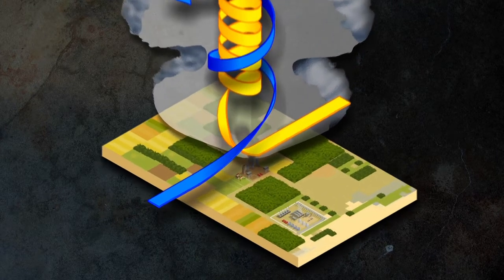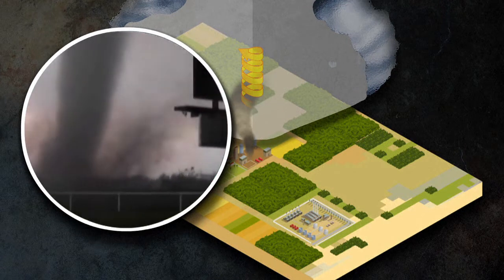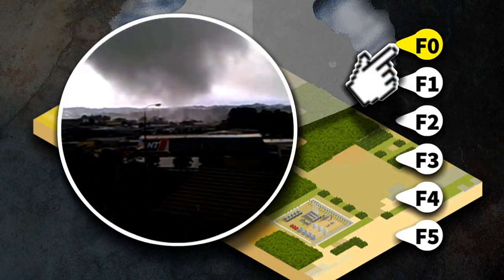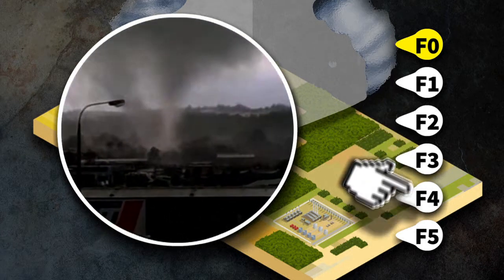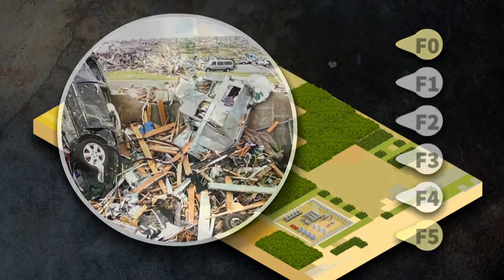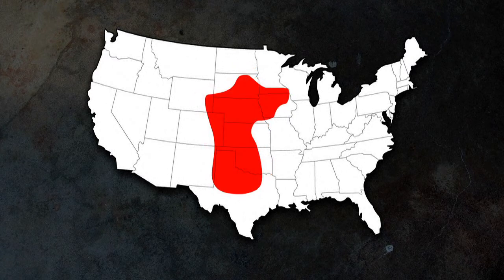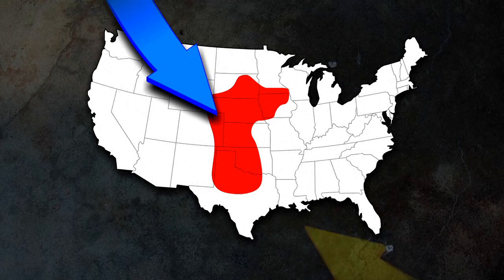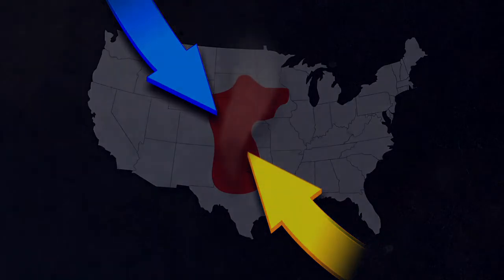Tornadoes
Videographic on how tornadoes are formed. A severe storm swept across parts of the southern United States, killing and injuring several people.VIDEOGRAPHIC